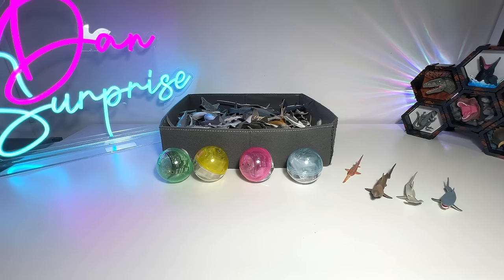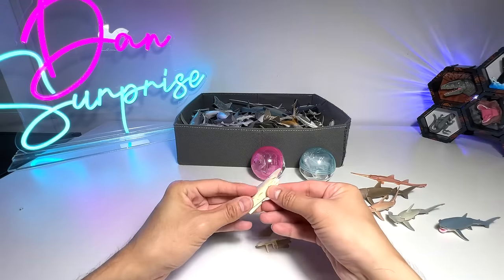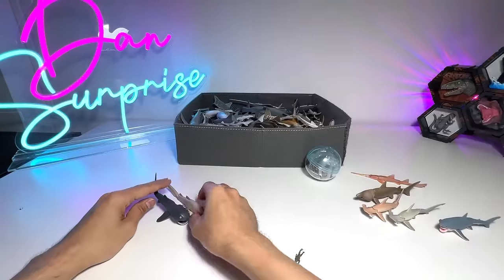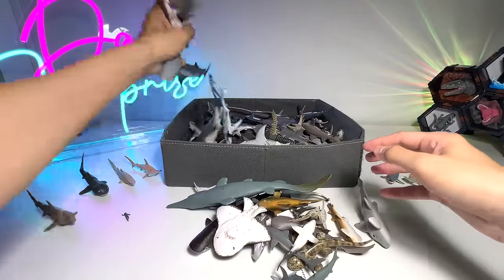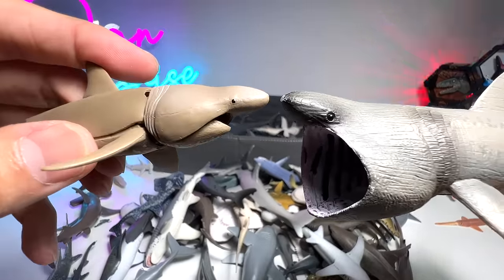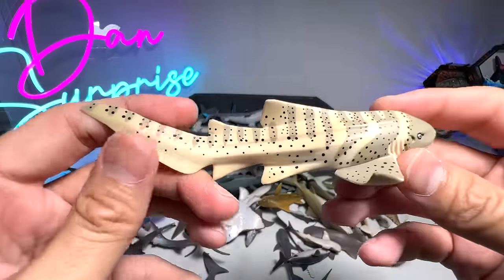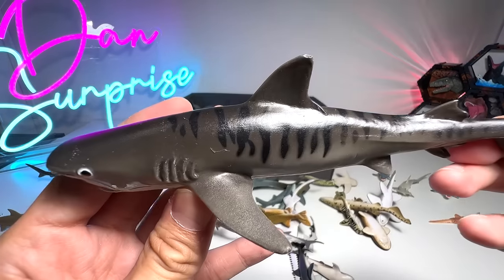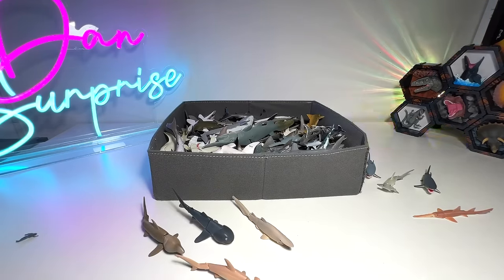Sharks - Basking Shark, Megamouth Shark, Hammerhead Shark, Great White, Lemon Shark, Bull Shark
Sharks - Basking Shark, Megamouth Shark, Hammerhead Shark, Great White, Lemon Shark, Bull Shark, Saw Shark, Megalodon, Bamboo Shark, Tiger Shark, Leopard Shark, Zebra Shark, and more.